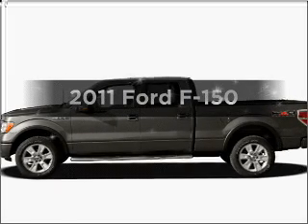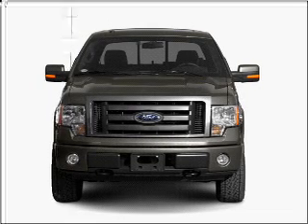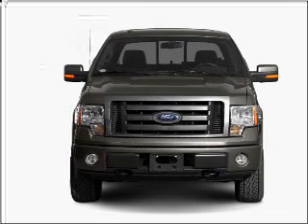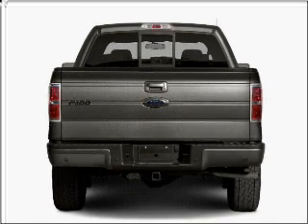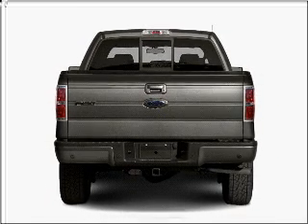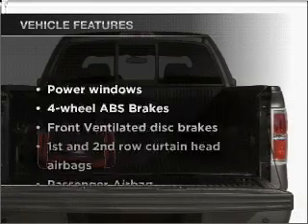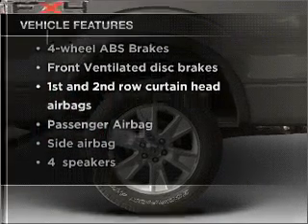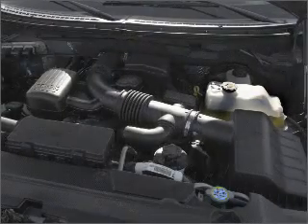2011 Ford F-150 - Tomball TX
Year: 2011
Make: Ford
Model: F-150
Trim: FX2
Engine: 5.0 liter 8 cylinder 32 valve
Transmission: 6-Speed Automatic
Color: Race Red
Mileage: 0
Address:
22702 Hwy 249